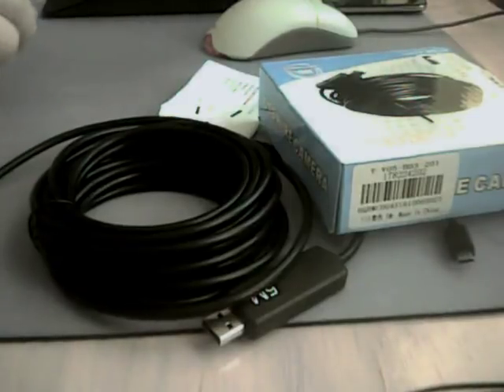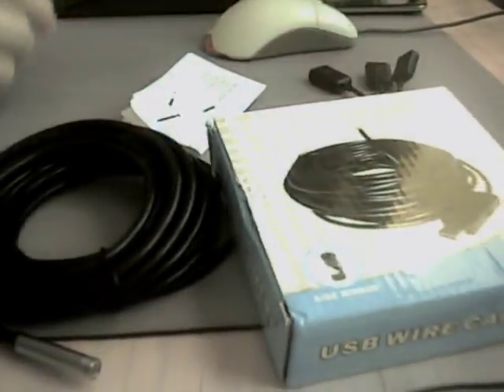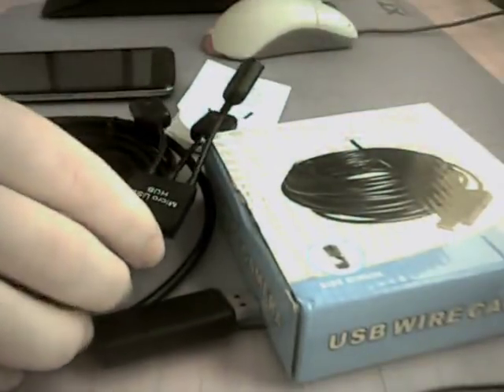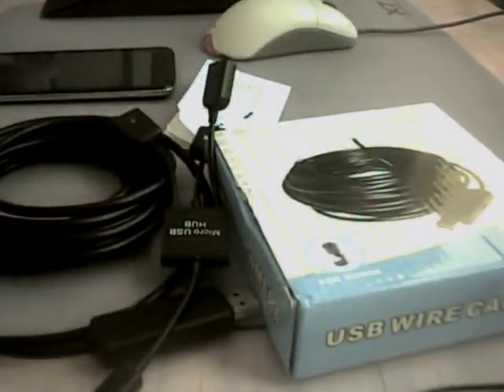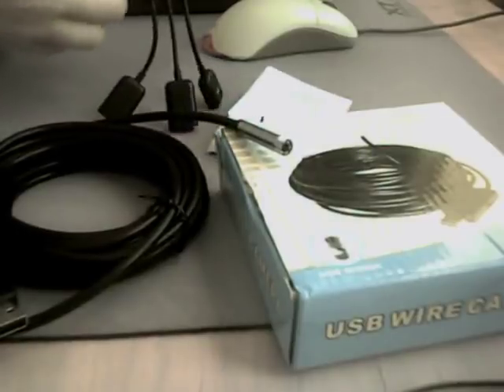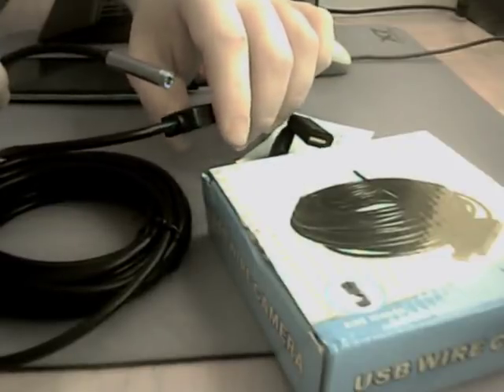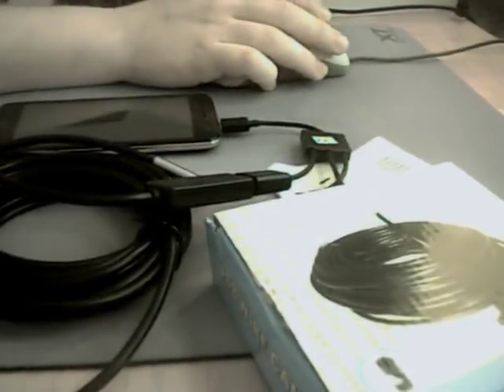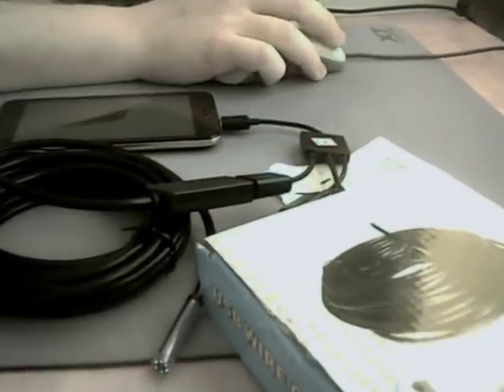Endoscope camera problem solved (introduction) 1/2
How to solve problem with start-up of endoscope camera.